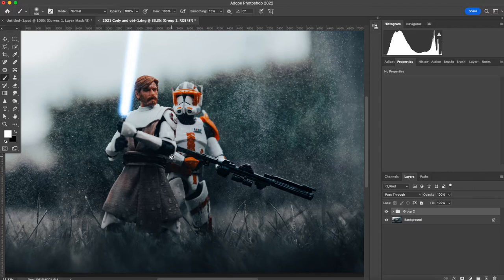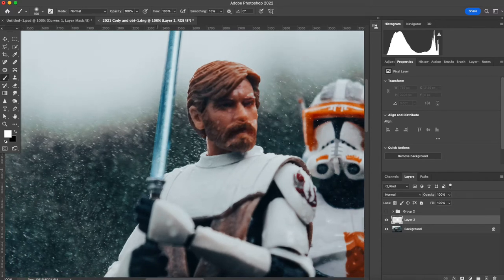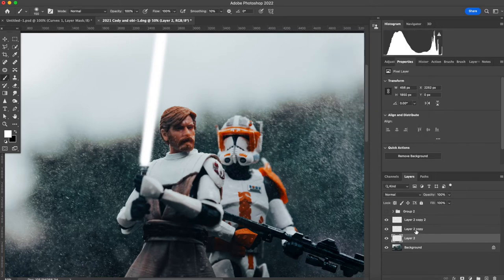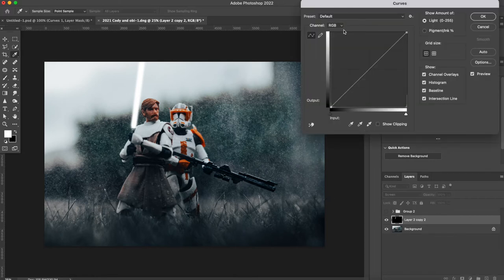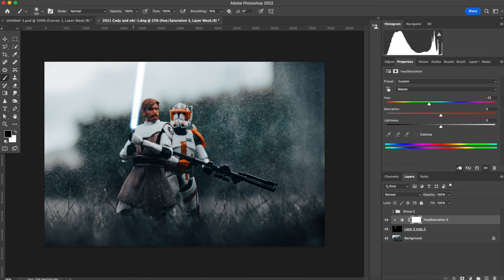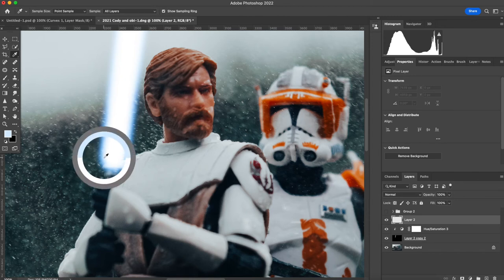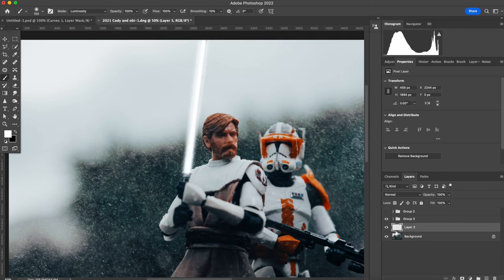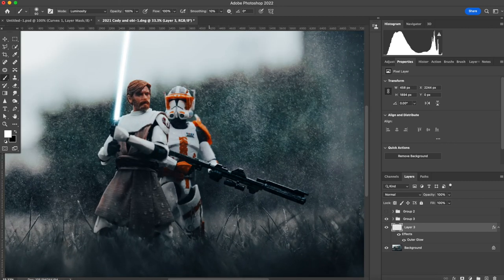A Toy Photographer's Guide : LightSaber Glow Tutorial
Learn how to make a lightsaber glow in this video tutorial.  how it can help your toy photography journey.